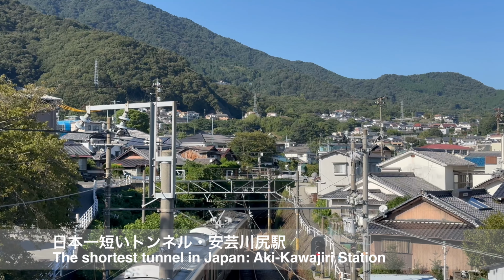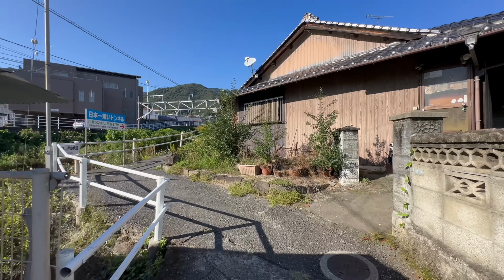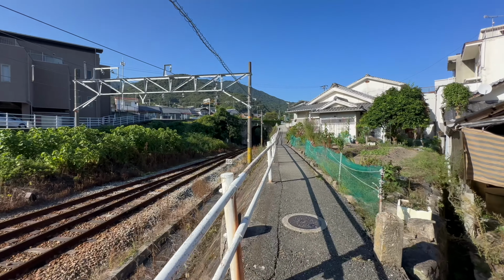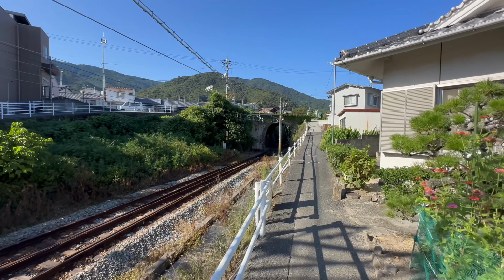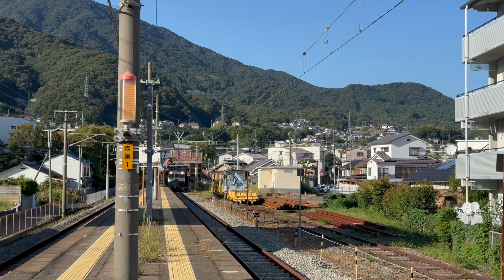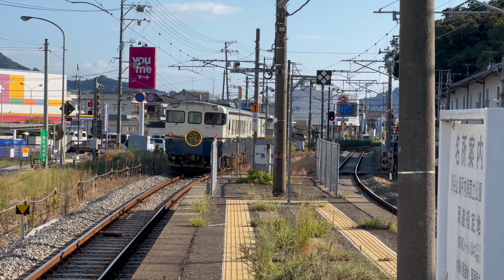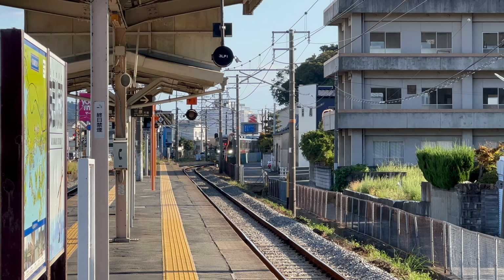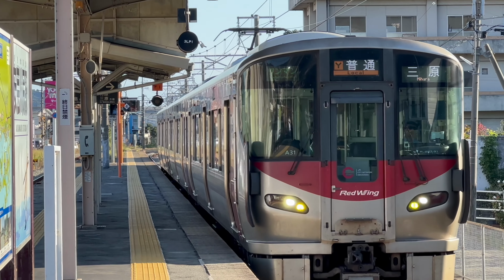日本一短いトンネル・安芸川尻駅 The shortest tunnel in Japan: Aki-Kawajiri Station